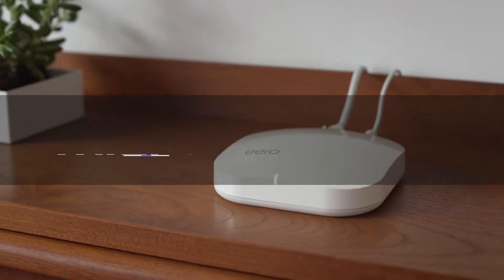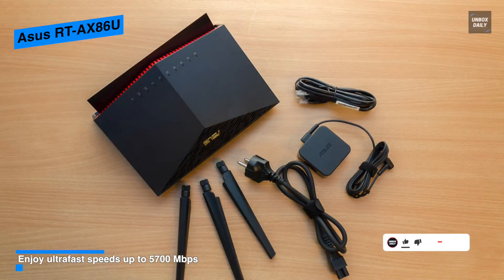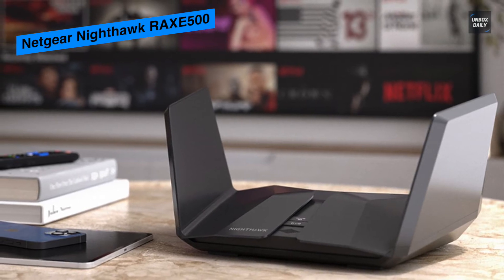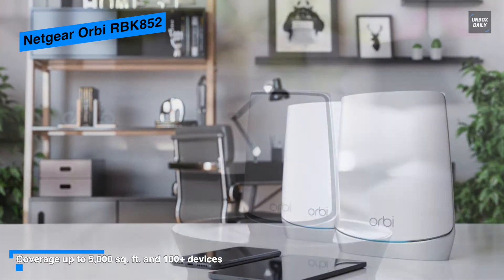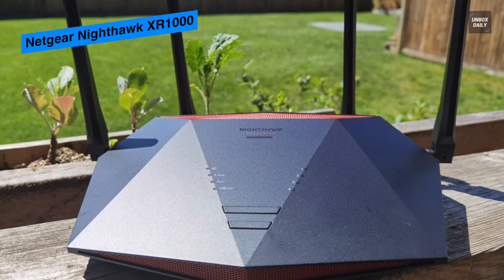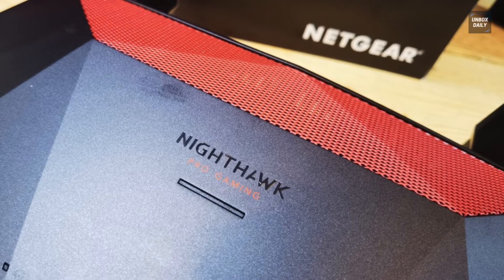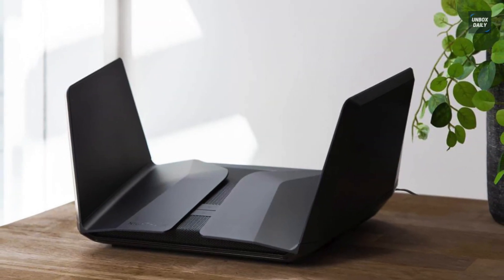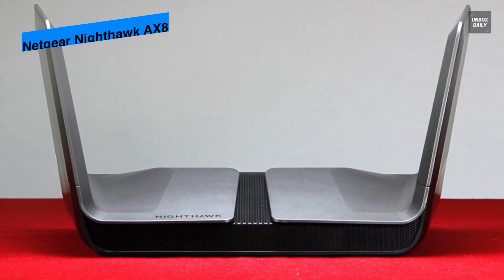TOP 6: BEST WiFi 6 Routers in 2021 - Which Is The Best For Fast WiFI?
The Best WiFi 6 Routers In 2021

• Asus RT-AX86U

• Netgear Nighthawk RAXE500

• Netgear Orbi RBK852

• Netgear Nighthawk XR1000

• Eero Pro 6

• Netgear Nighthawk AX8

TIMESTAMPS
00:00 Intro
00:23 Asus RT-AX86U
02:07 Netgear Nighthawk RAXE500
04:03 Netgear Orbi RBK852
05:54 Netgear Nighthawk XR1000
07:48 Eero Pro 6
09:27 Netgear Nighthawk AX8

Our list begins with the Asus RT-AX86U. This RT-AX86U is a follow-on design to the popular Asus RT-AC86U gaming router. It is powered by a 1.8GHz quad-core processor. And using Broadcom's BCM4908 and BCM43684 chipsets, along with 1GB of RAM and 256MB of flash storage, it can hold its firmware and settings. Upfront, it has ten white LEDs that show when it's turned on, connected to the Internet, and is transmitting on the 2.4- and 5GHz bands. And with built-in code from Trend Micro, it can stop intrusions and block malware from attacking your network. At 75-feet, this RT-AX86U regain its strength, pushing out 250.1Mbps, compared to the 280.1Mbps that the XR1000 achieved. And it also has a strong Wi-Fi signal through walls and ceilings, with scores of 698.5Mbps available through a wall 25-feet from the router and 615.7Mbps to a floor above. In all, this Asus RT-AX86U is a top performer that gets close to the magical 1Gbps mark. And unlike competitors, its software includes lifetime updates to make the users' always a step ahead of the hackers.
Next is Netgear Nighthawk RAXE500. This RAXE500 has the same unique design as the RAX80 and RAX120 Wi-Fi 6 router. Its metallic black enclosure has two wings that unfold to give it a look that conjures up images of a B-2 stealth bomber. And this each wing holds comes with four internal antennas. It’s the first router that supports Wi-Fi 6E technology, allowing it to operate on the newly liberated 6GHz band that offers wider channels, faster speeds, and less congestion for network clients. And powered by a 1.8GHz AX optimized CPU, it is designed to handle 8K video streaming and heavy traffic loads. Its 5GHz performance was also impressive. As its speed of 924Mbps is faster than the Netgear RAX120, TP-Link, and Linksys routers. And at a distance of 30 feet, it can manage 301Mbps, beating the Linksys MR9600 AX6000 and the TP-Link Archer AX11000. In all, this Netgear Nighthawk RAXE500 is the fastest router on the planet that sets a new standard for high-performance Wi-Fi. And at $599.99, it is expensive, but it can be an ideal router if you want to be the first on your block to tap into the performance potential of Wi-Fi 6e.